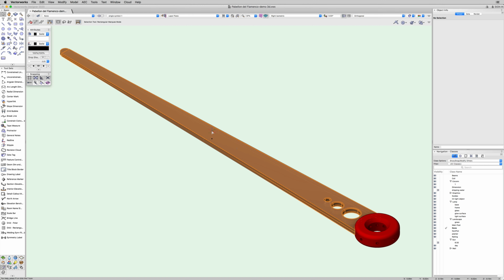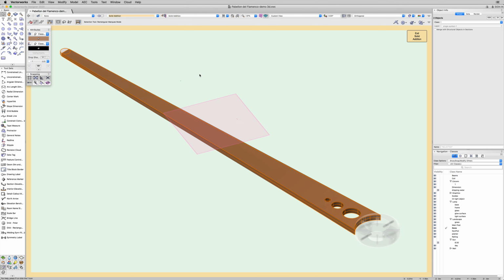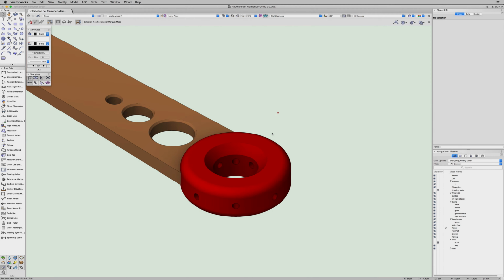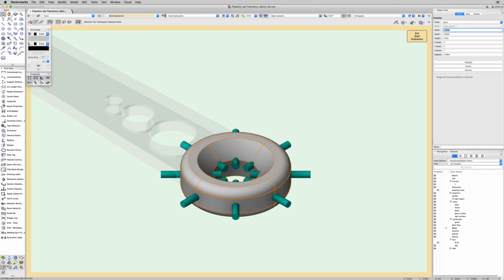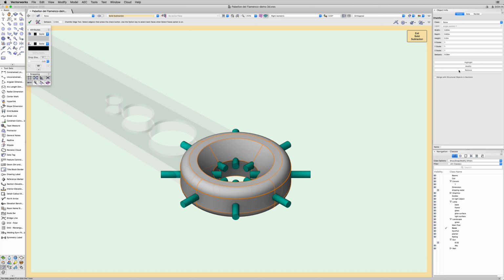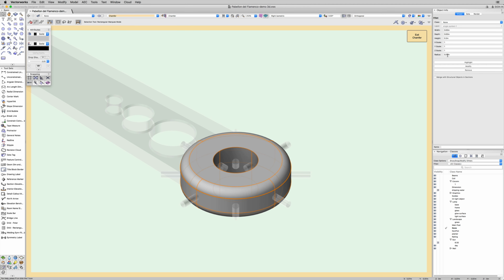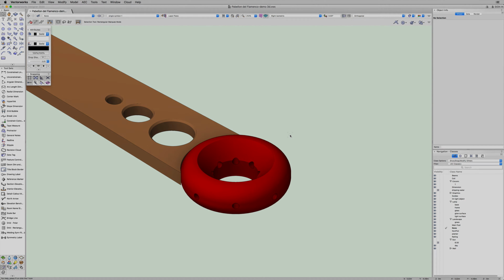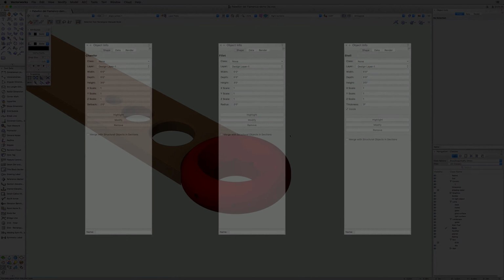Bewerkgeschiedenis | Vectorworks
De 3D-volumegereedschappen zijn nu nog flexibeler en laten vrijwel eindeloos permutaties en combinaties toe. Dit biedt een voordeel tijdens het creëren én aanpassen. Wil je iets wijzigen, dan hoef je voortaan nooit meer 'opnieuw te beginnen'.